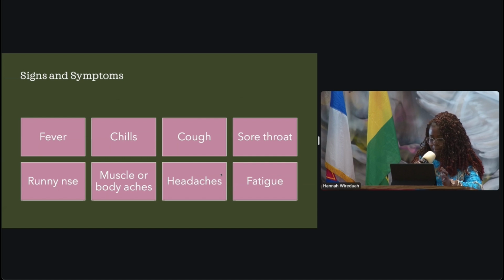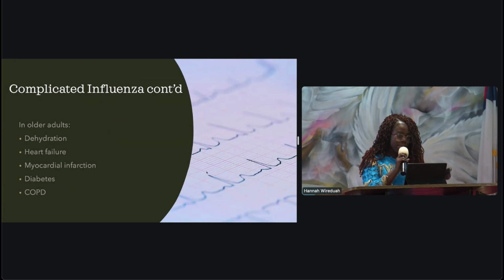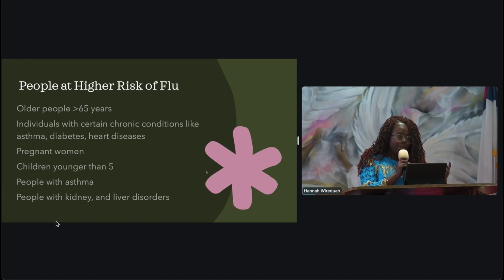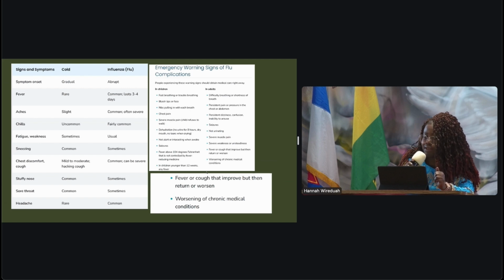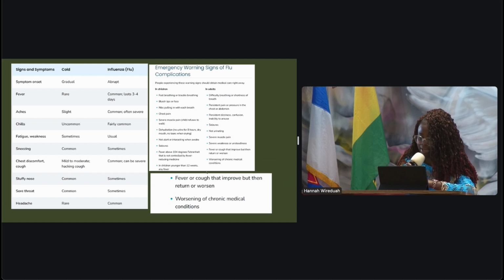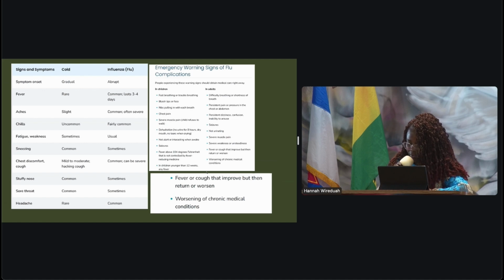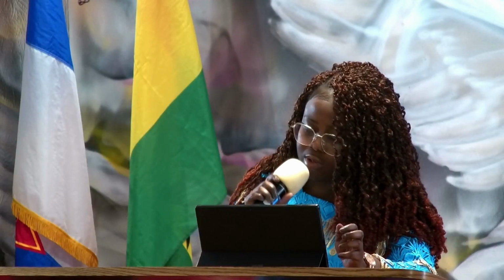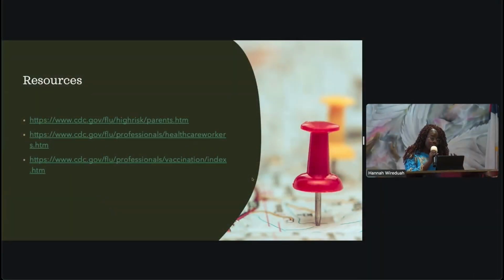Understanding FLU with Ms. Hannah Wireduah